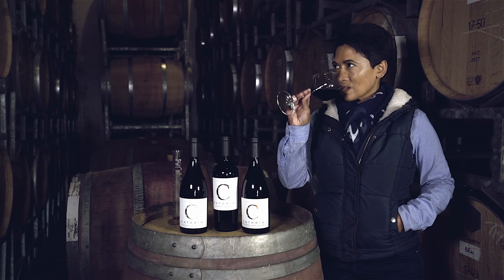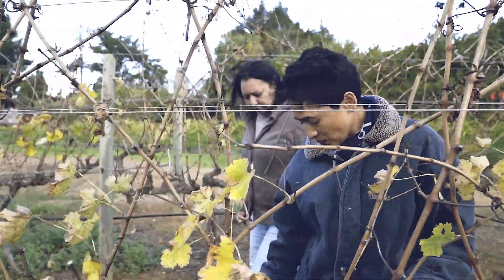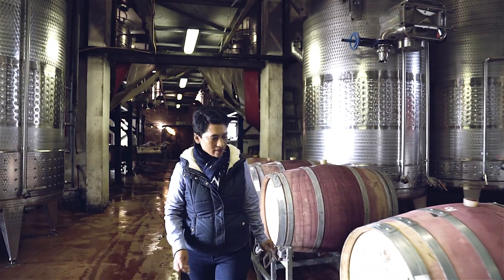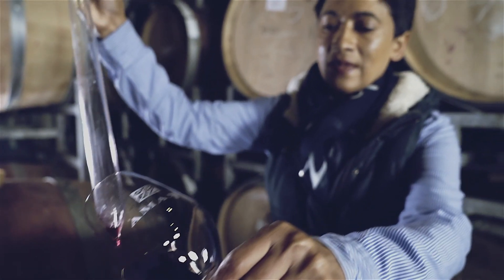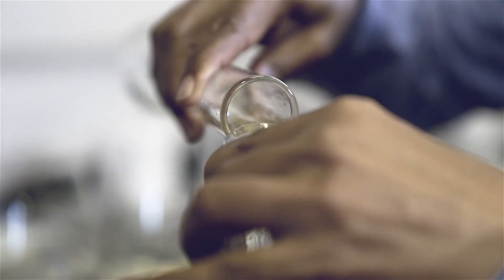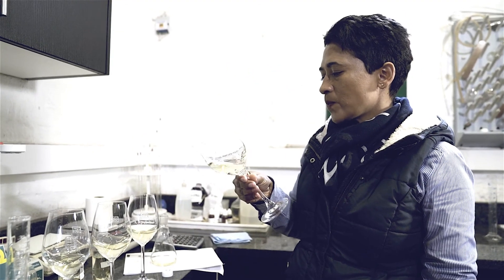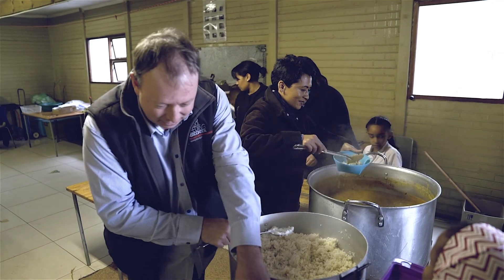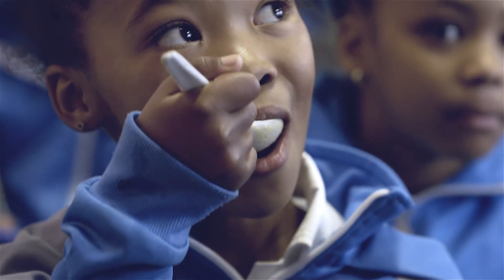Carmen Stevens - Carmen Stevens Wines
Entrepreneur Finalist 2017